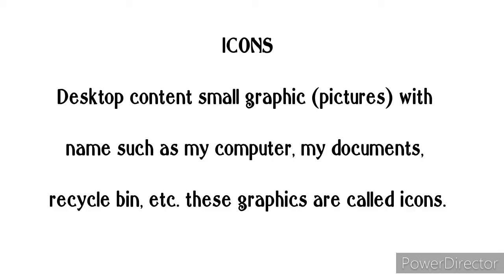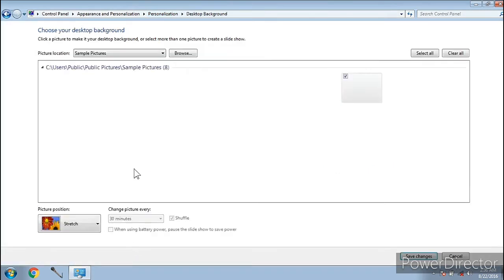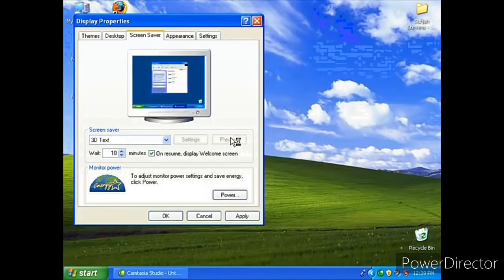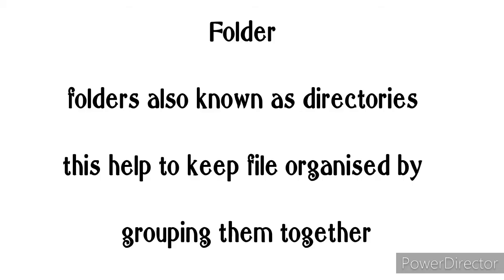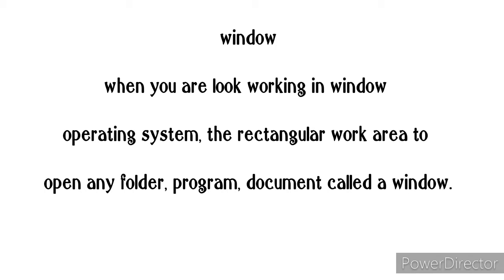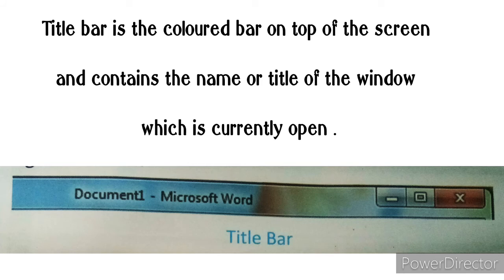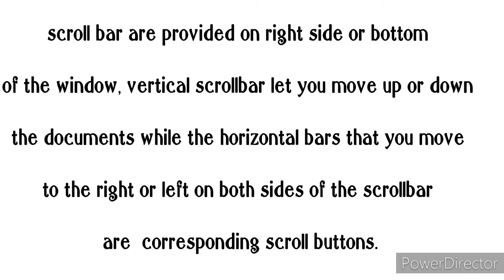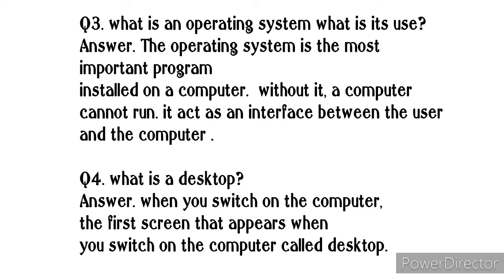More on Windows | Computer Language - Class 4